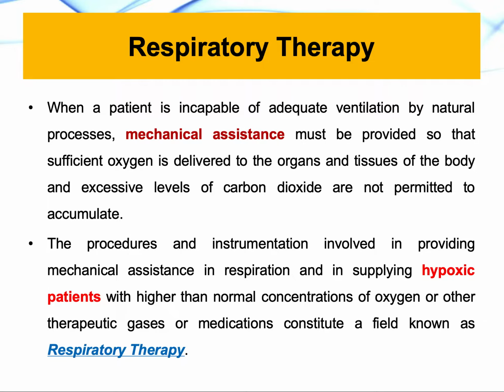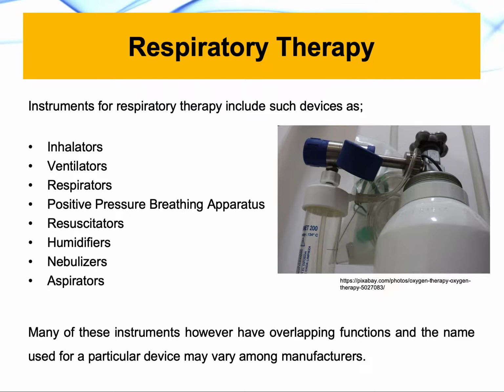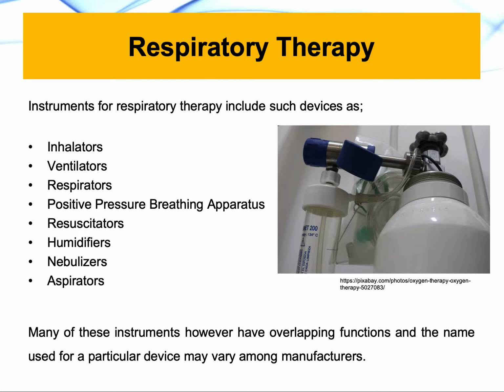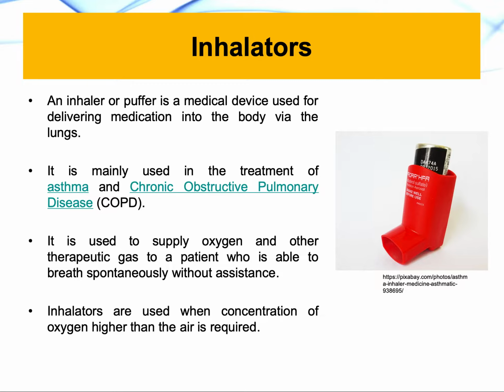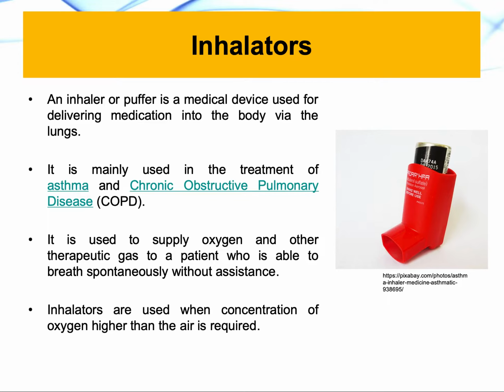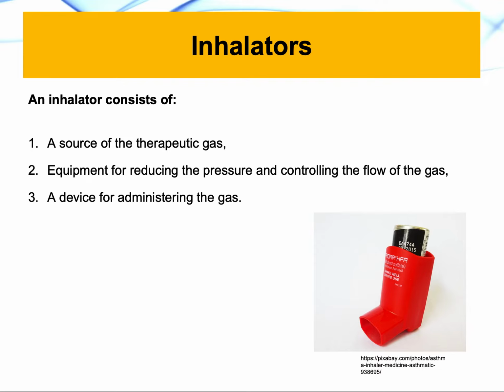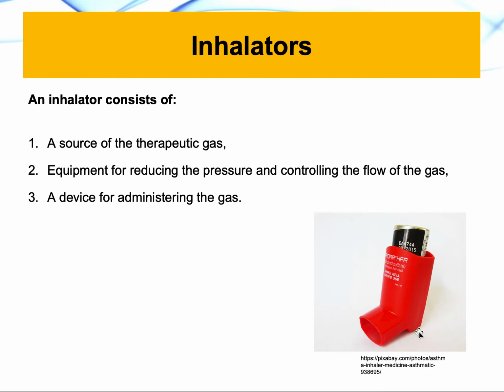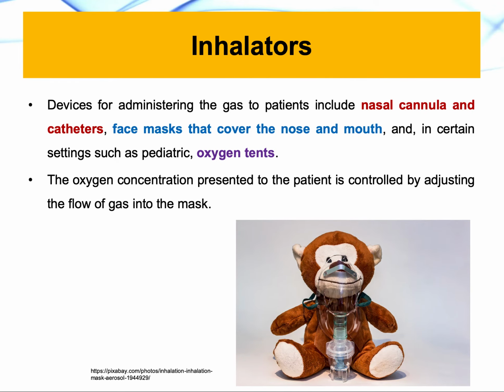Biomedical Instrumentation #021 - The Inhaler Technique Mistake That Sabotages Respiratory Therapy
In this video, I present and explain the field of RespiratoryTherapy and the Design & Use of Inhalators as part of my BiomedicalInstrumentation class.
This video defines and explains the following: Asthma, Chronic obstructive pulmonary disease (COPD), and the different Devices for administering gases to patients including nasal cannula and catheters, face masks that cover the nose and mouth, and, in certain settings such as pediatric, oxygen tents.

Ideas and Questions to consider:
Diagnosis and Management of Acute Respiratory Distress Syndrome (ARDS) start with understanding Respiratory Therapy and the Design & Use of respiratory instruments and tools.
You need to understand the basics of Respiratory Therapy before understanding Respiratory acidosis - the causes, symptoms, diagnosis, treatment, pathology.
Respiratory Therapy is important to Stop the Assault on Pulmonary Vasculature.
Do you know what is the Best Stethoscope For Respiratory Therapists that delivers Accurate Diagnosis?
This Quick Explainer Video, will try to explain Ventilator Desynchrony (Medical Definition).
The info presented in this video can help in Simplifying the complexities of the anesthesia ventilator.
Keep in mind, that Understanding the Modes of Mechanical Ventilation will help in the Diagnosis and Management of Acute Respiratory Distress Syndrome (ARDS).
This Lung Volumes Explained (Spirometry Basics) video is important to respiratory therapy specialists.

BME 320 Lecture 16 Video 1
Respiratory Therapy Basics: Design & Use of Inhalators | BioMedical Instrumentation |  Dr. Al-Zube